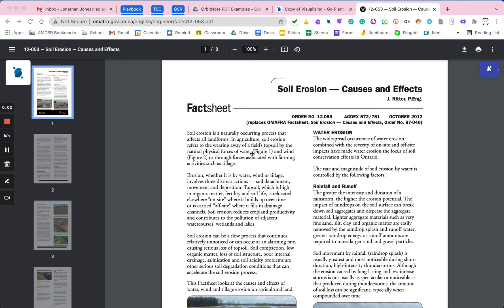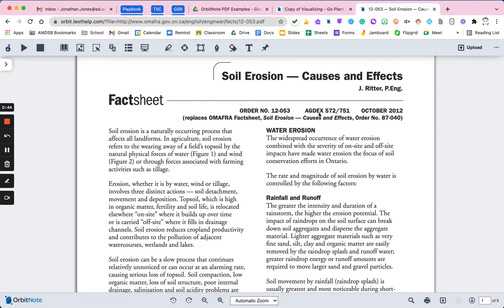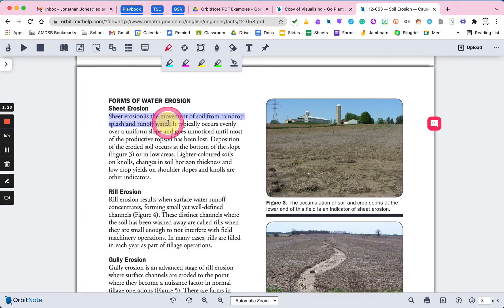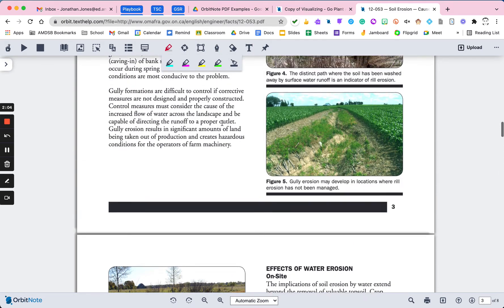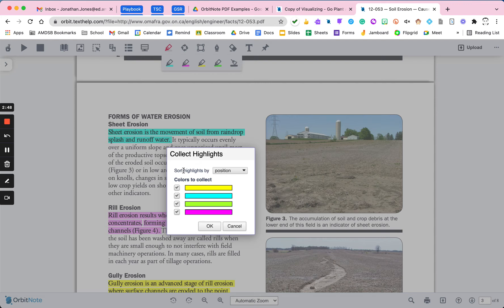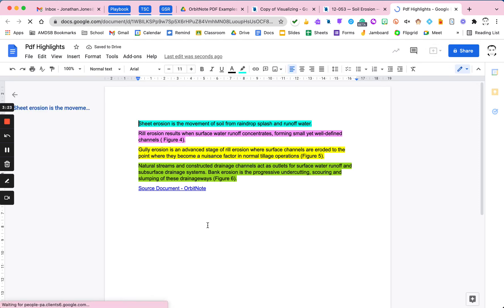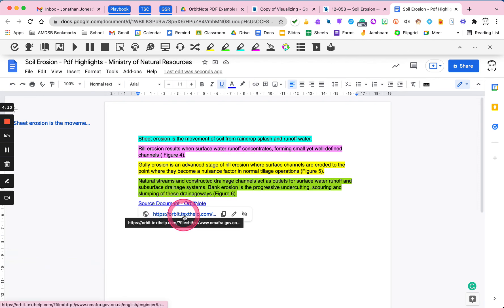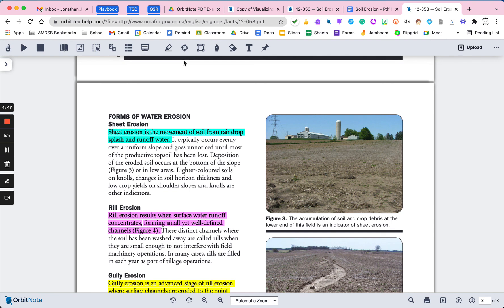OrbitNote - Highlighting & Collecting Highlights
This video covers the Highlight and Collect Highlights features of OrbitNote. Common uses and strategies are covered.